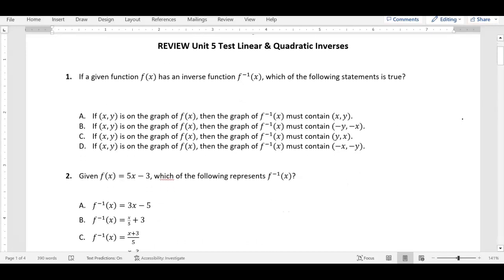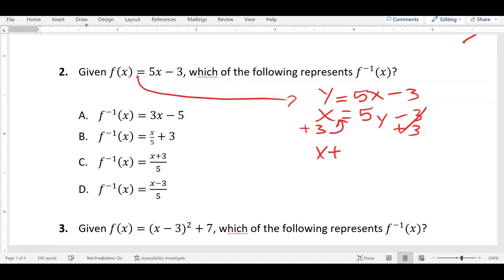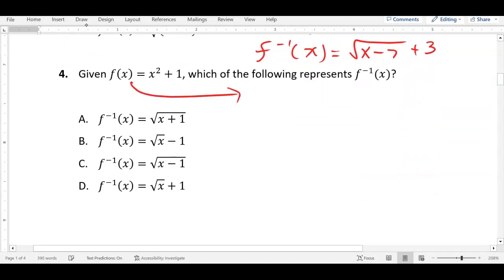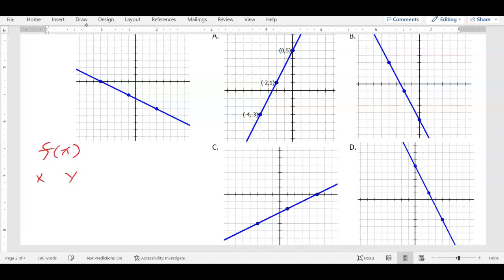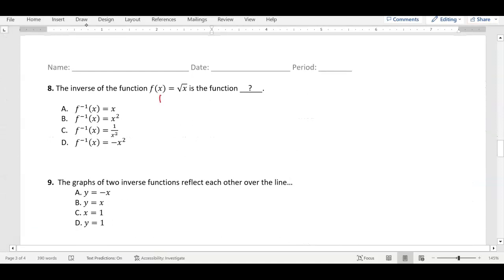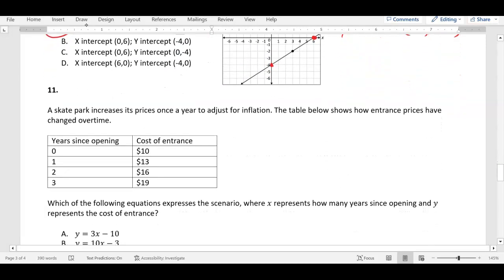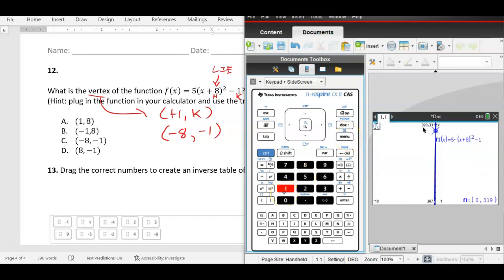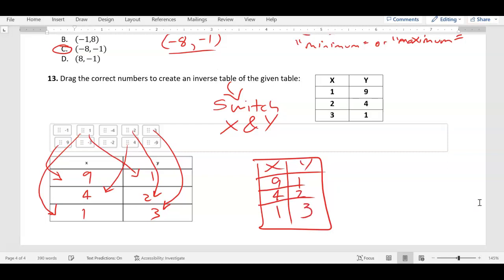2/6/23 AR Review Unit 5 Test nverses Linear & Quadratic